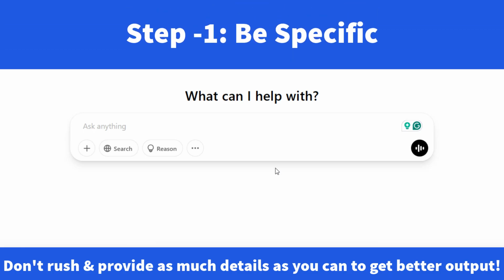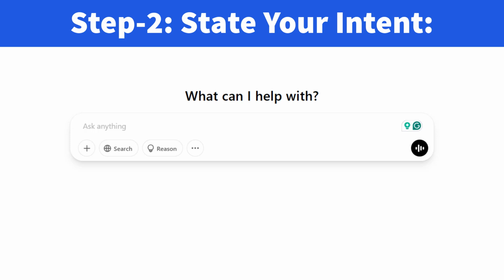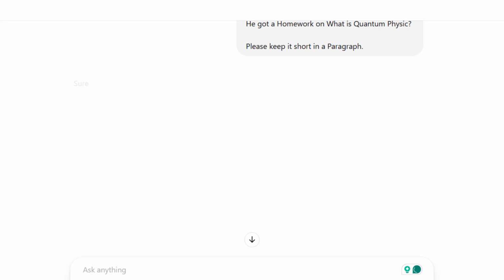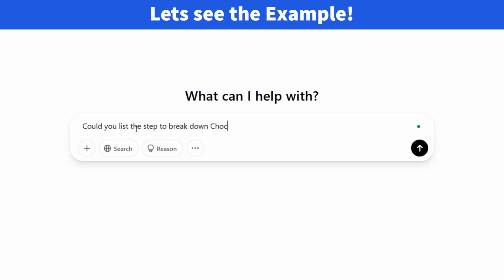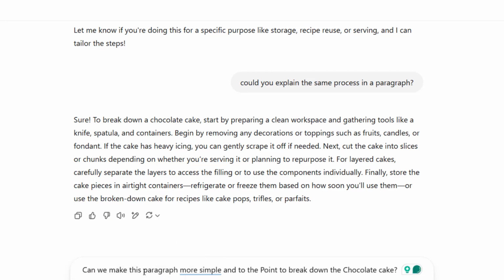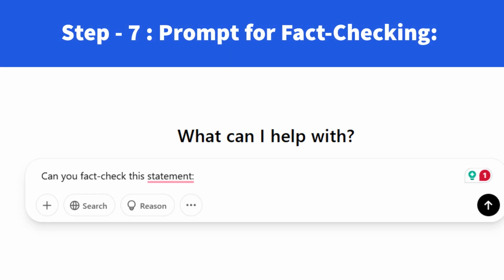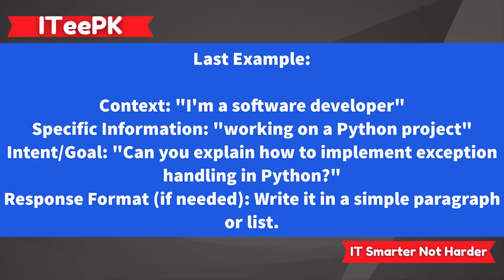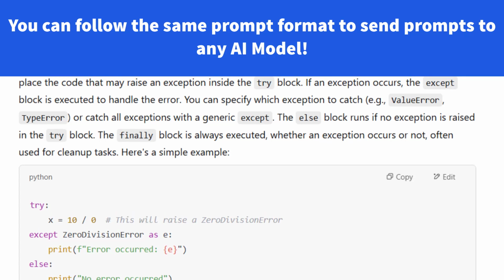ChatGPT 4 Prompt Engineering: 7 Steps to Craft Perfect Prompts for AI Success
Unlock the secrets to effective AI communication with our ultimate guide to **prompt engineering**!
In this video, you'll learn how to craft the **perfect prompts for ChatGPT 4** or other AI models, ensuring you get the best results every time.

We’ll cover **seven essential practices** that will elevate your prompting skills:
1. **Be Specific**: Learn how to ask detailed questions for better answers.
2. **State Your Intent**: Discover how to clarify your purpose in prompts.
3. **Use Correct Spelling and Grammar**: Understand the importance of clear communication.
4. **Direct the Output Format**: Find out how to specify the format you want.
5. **Ask Follow-Up Questions**: Get tips on how to refine your queries.
6. **Experiment with Different Phrasings**: Learn how to rephrase for better responses.
7. **Prompt for Fact-Checking**: Ensure you get reliable information.

Plus, I’ll share a foolproof formula for creating perfect prompts and real-life examples to illustrate each point. Whether you're a beginner or looking to refine your skills, this video is packed with valuable insights for everyone interested in **generative AI** and **prompt engineering**.